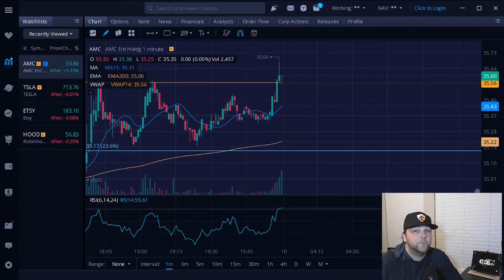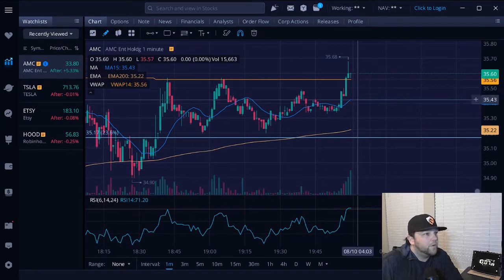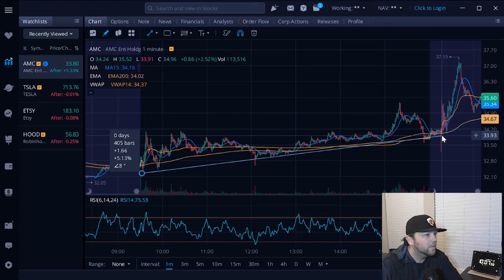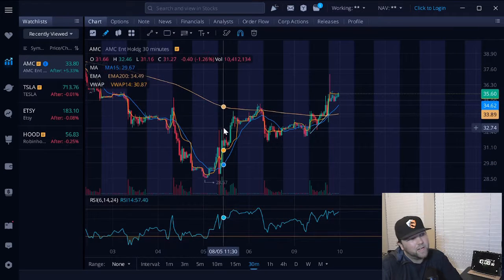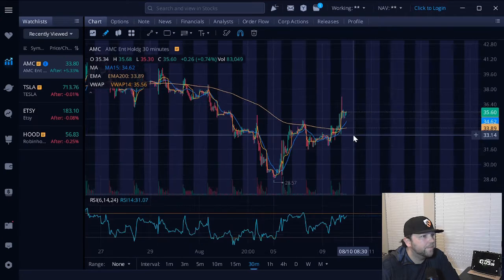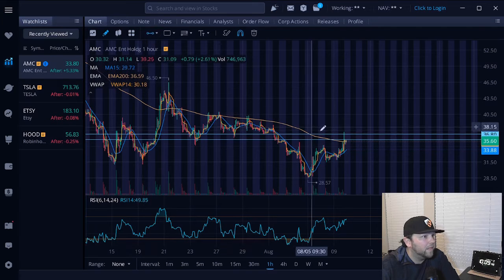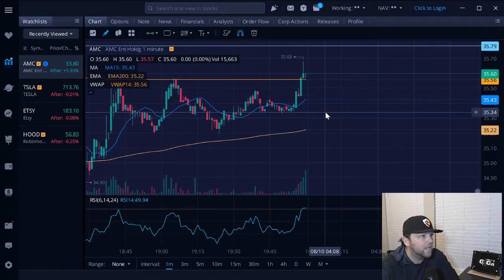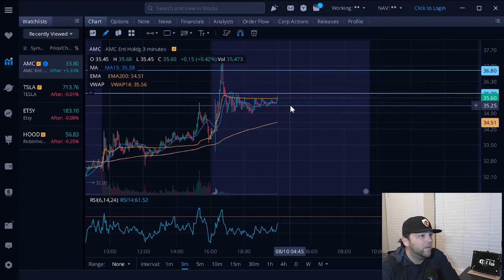AMC - WHAT TO EXPECT THE DAY AFTER EARNINGS!!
FOLLOW THE LINK ABOVE FOR A FREE STOCK!

Follow on Twitter: @DipNRipTrading